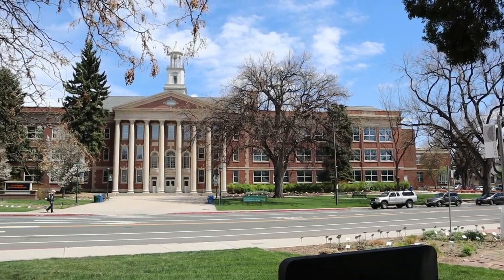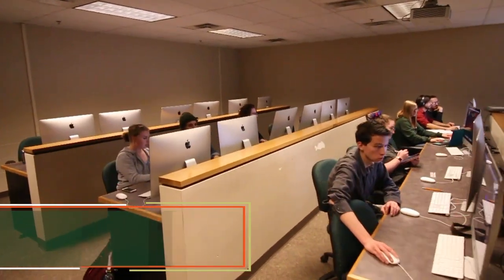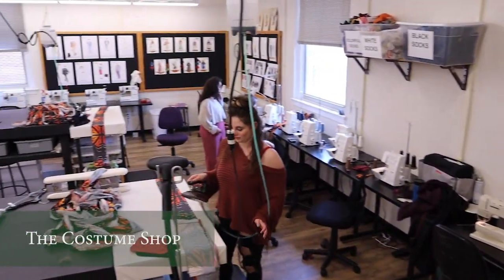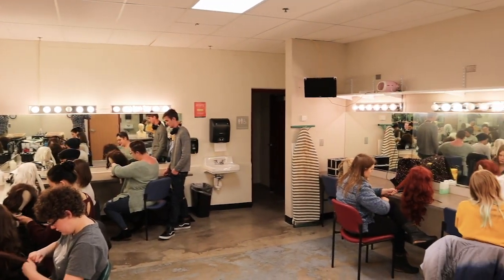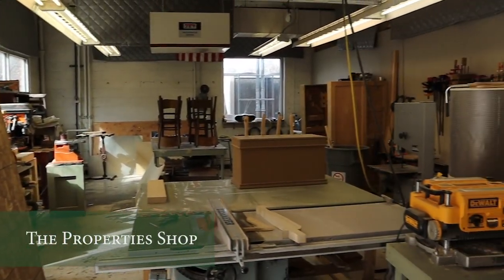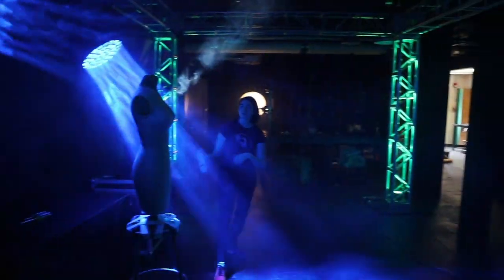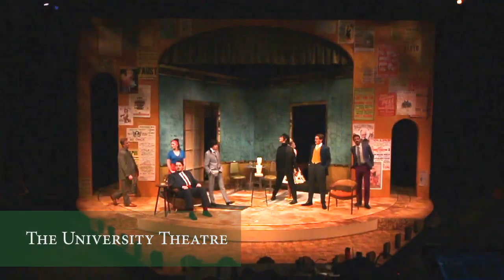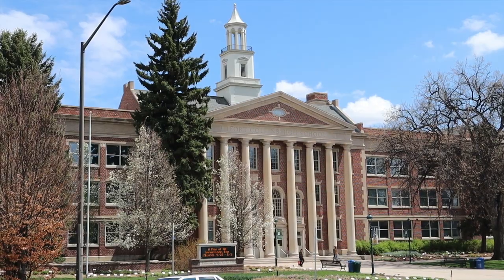Colorado State University - Virtual Tour of the UCA - 2019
Welcome to the University Center for the Arts at Colorado State University. This tour features all of the facilities and resources offered to Rams studying Theatre at Colorado State.